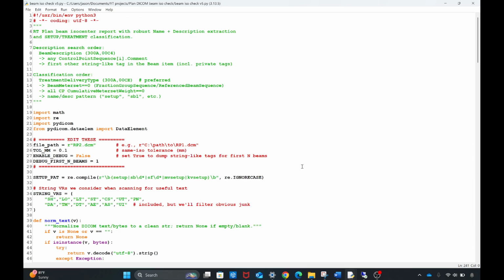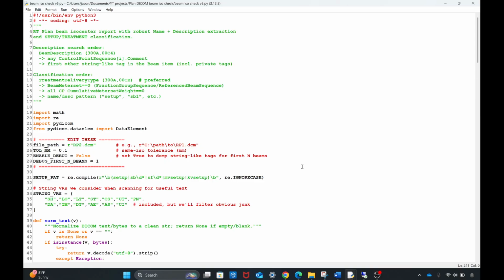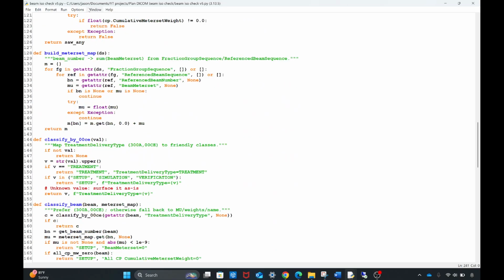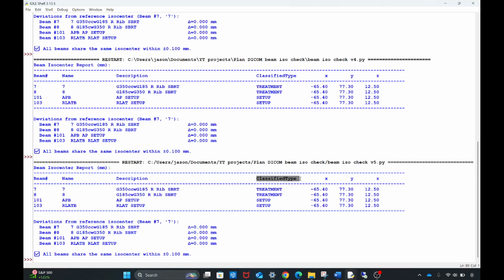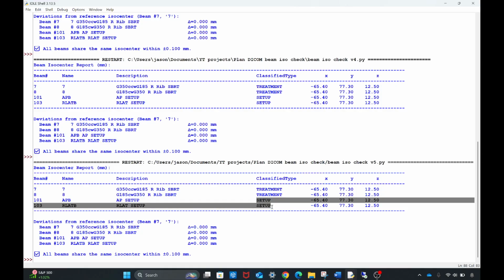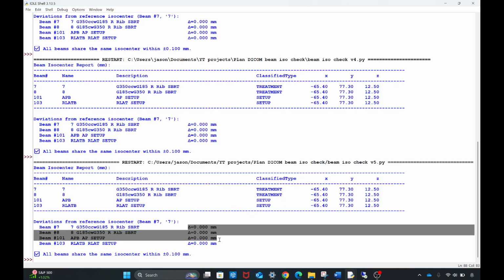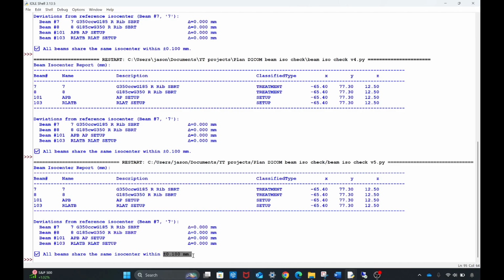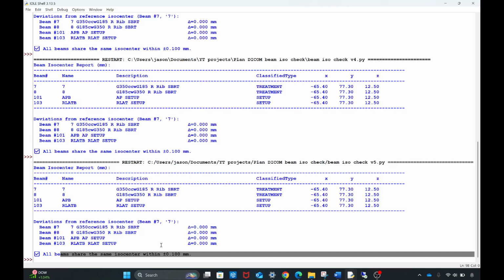RT Plan Beam Isocenter & Setup Beam Checker – Python QA Tool for Radiation Therapy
Easily verify beam isocenters and detect setup beams directly from RT Plan DICOM files with this Python-based QA tool.
In this video, I’ll walk you through how the script:
✅ Reads RT Plan DICOM files using pydicom
✅ Classifies beams as treatment or setup based on DICOM tags
✅ Checks all beams share the same isocenter within tolerance
✅ Flags deviations instantly for QA review

Perfect for medical physicists, dosimetrists, and anyone doing radiation therapy plan checks.